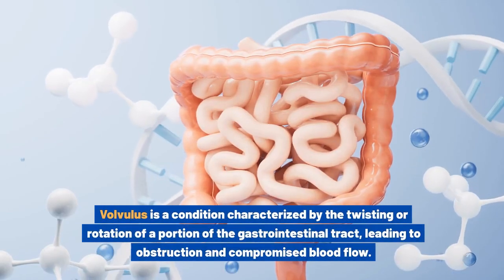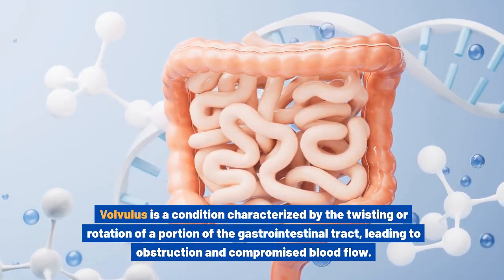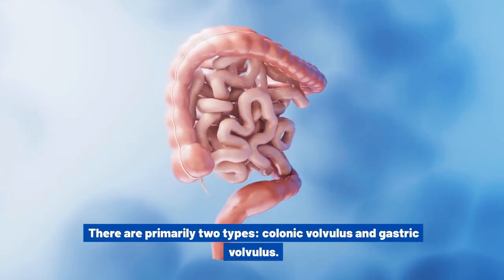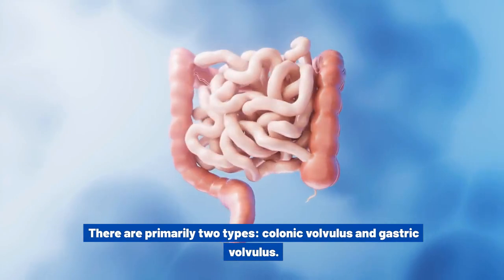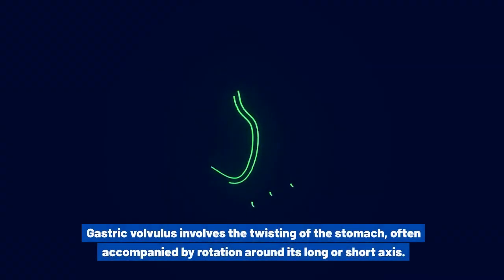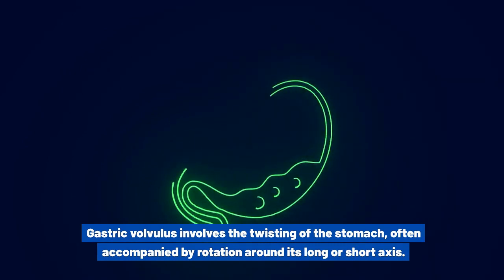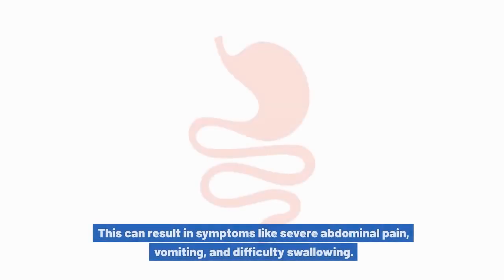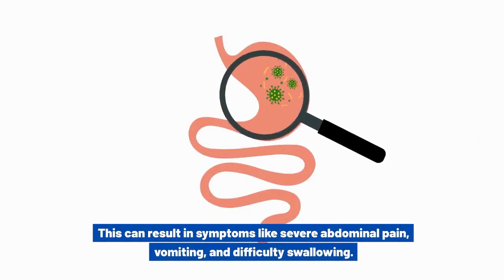🌀 Understanding Volvulus: Types, Symptoms, and Treatment Options 🏥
Dive into the world of volvulus with us! In this video, we unravel the mysteries behind this gastrointestinal condition, exploring its types, causes, symptoms, and treatment options. From colonic twists to gastric rotations, we cover it all. Stay informed, stay healthy! 💡 Volvulus GastrointestinalHealth MedicalEducation Healthcare Surgery NursingCare PatientCare 🩺